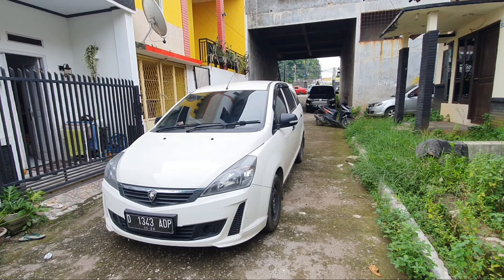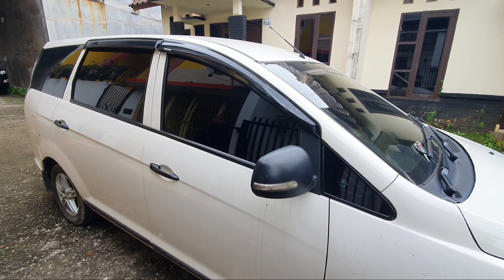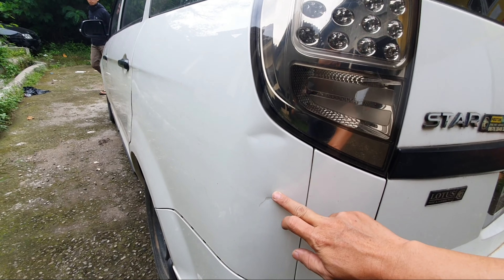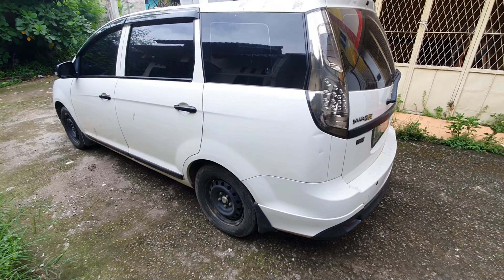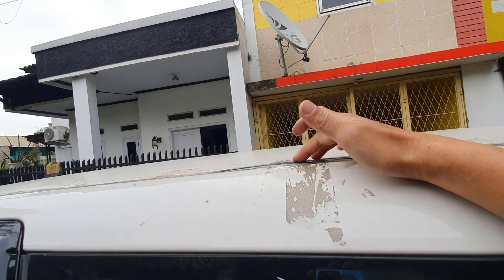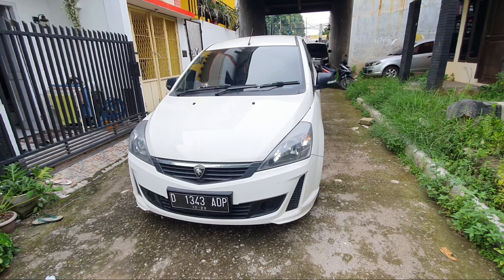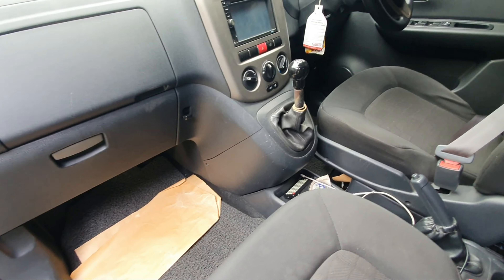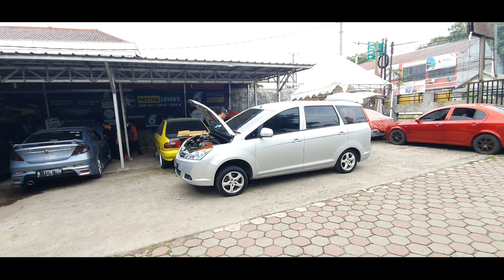Proton Gen 2 Pesona Exsora Waja Harga 15jt !!!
Terimakasih banyak telah memilih video ini..
Dalam kesempatan kali ini saya akan merevew Mobil Proton Gen2, Pesona, Exsora, Dan Proton waja mobil ini siap Jalan Dan pastinya kita memilih Unit Yang tidak kena banjir apalagi Laka lantas ya bossku...
Didalam Video Ada Unit Yang Harganya Sangat Sangat Murah banget yaitu Seharga 15jt, mobil Apakah itu, ?
Supaya Tidak Penasaran silahkan nonton sampai habis oke bossku semua.. saya ucapka  Terimakasih banyak..
Untuk
Info lebihlanjut

Atau bisa pantau di IG kami..
Oke bossku semua, dibawah berikut rincian mobilnya ya...